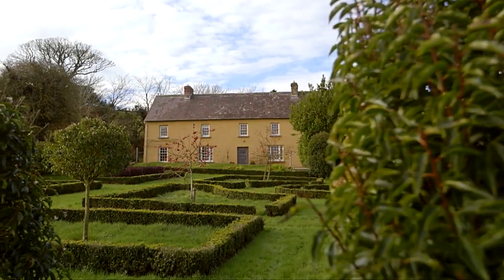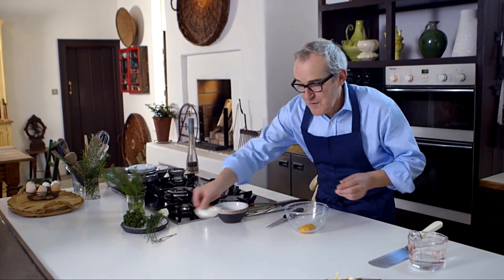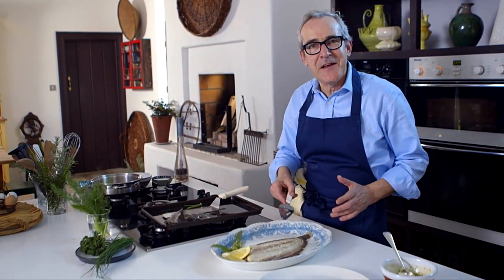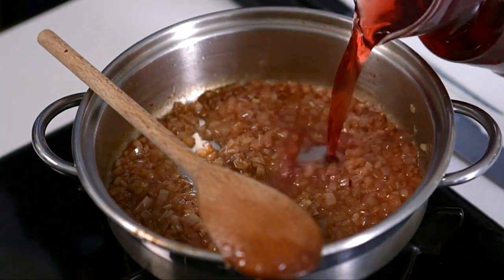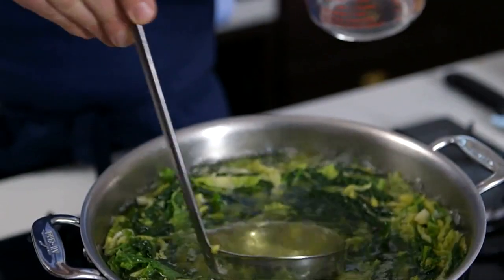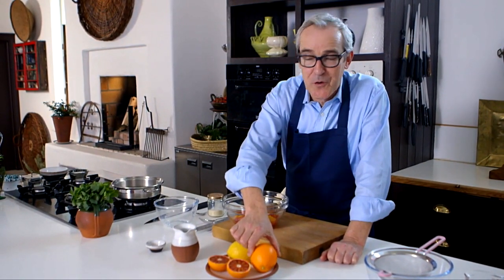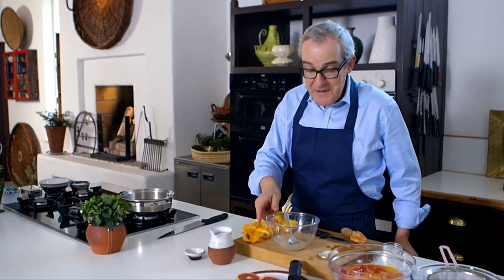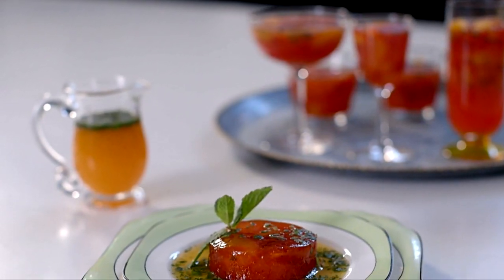Rory O'Connell, How To Cook Well (Series 1, Episode 8)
* Black Sole on the bone
* Roast Sirloin of Beef on the bone
* Cabbage Puree
* Blood Orange Jelly